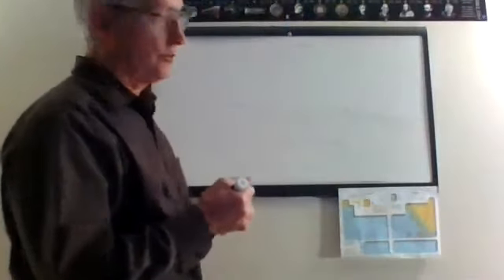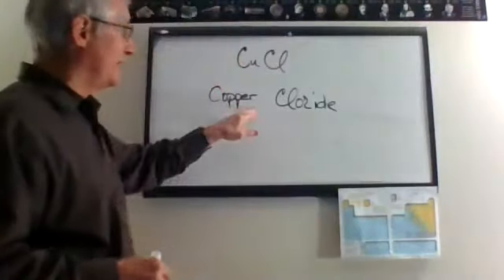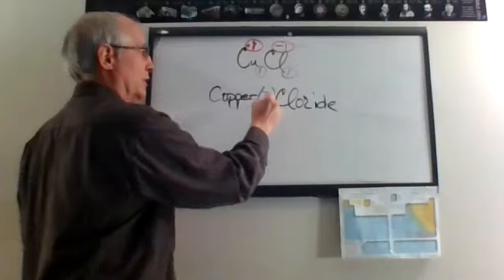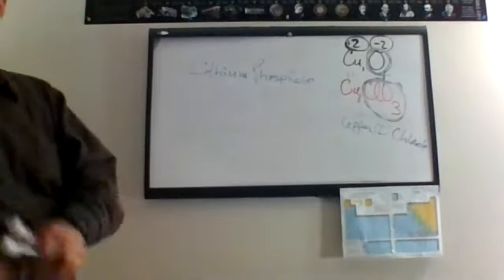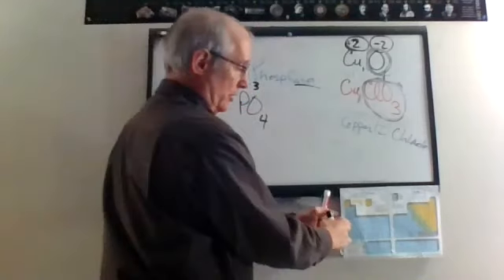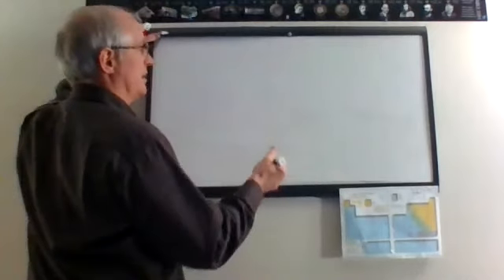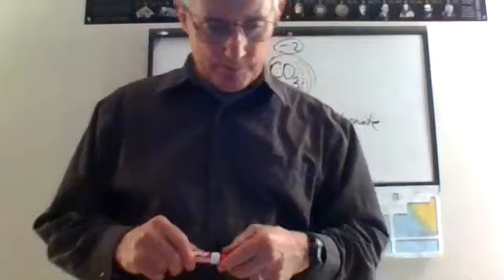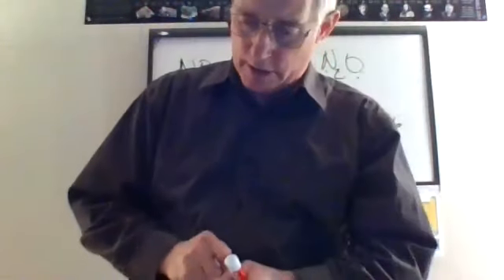P Science 18 3B 568 570 Thurs May 07